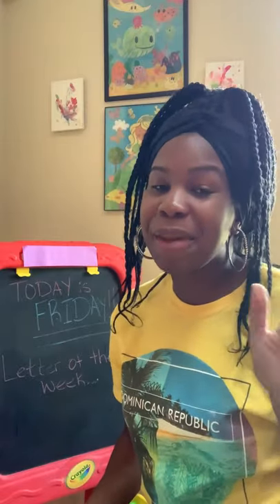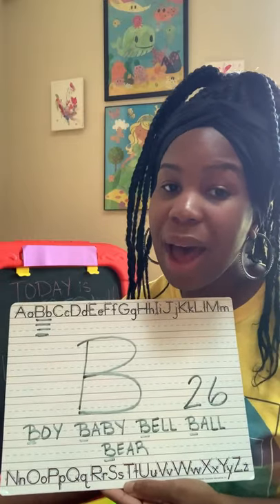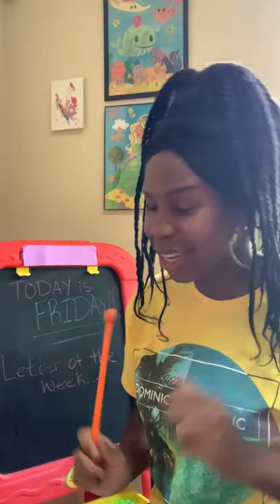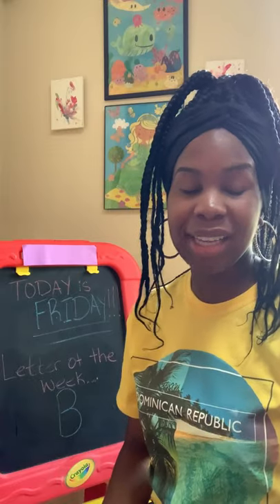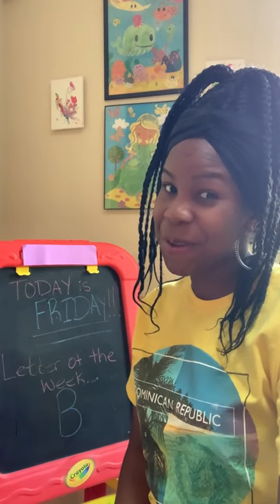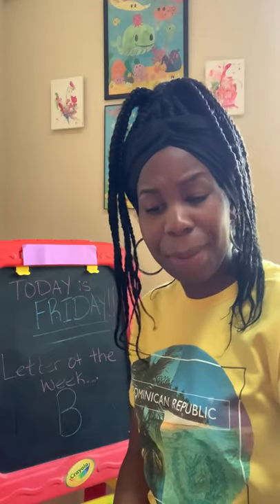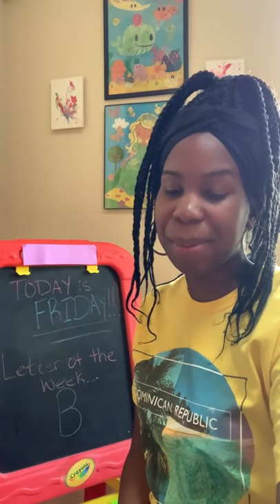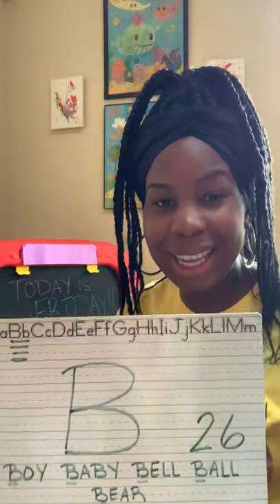Alanna’s Corner - Ep. 02 - letter B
Hello Kids! Welcome to Alanna’s corner! Today we are discussing the letter of the week and playing a really cool game. Thanks for coming!